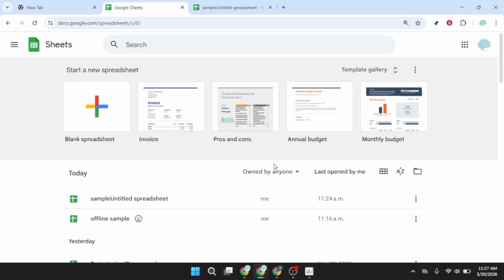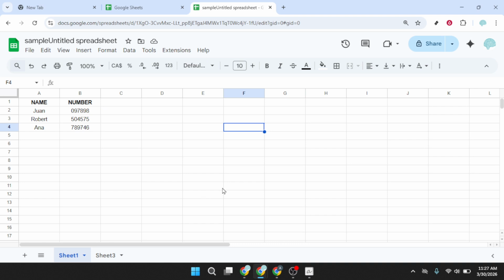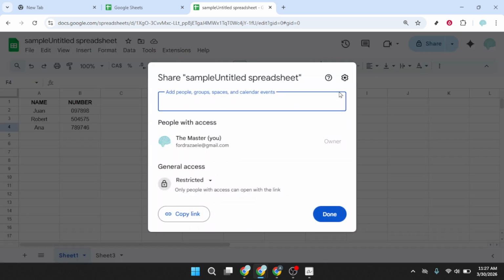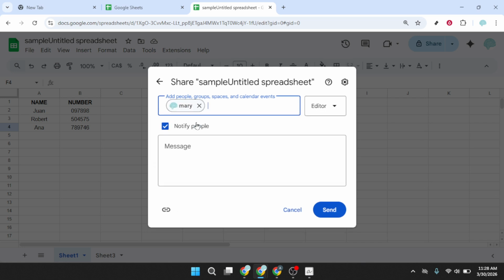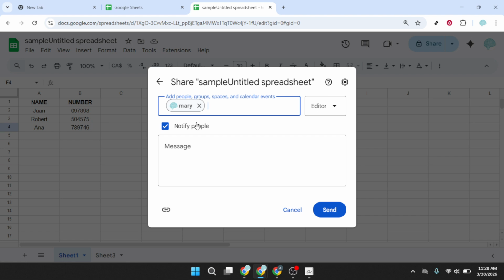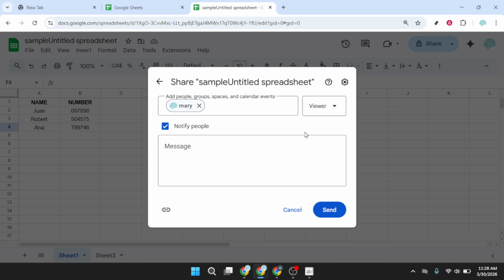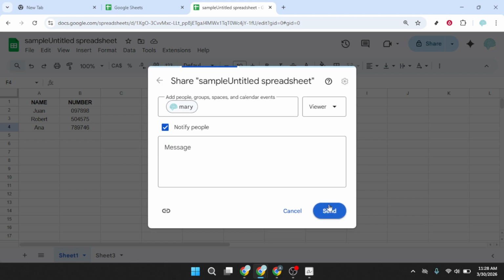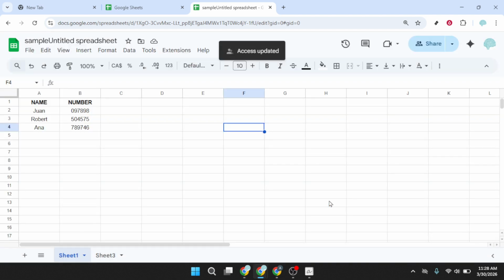How To Set View-Only Access In Google Sheets (Updated 2026)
In this video, we discuss how to set view only access in Google Sheets to instantly restrict editor access and secure your hard work. Establishing a read only spreadsheet allows you to share spreadsheet safely without risking unwanted edits. Dive into this Google Sheets tutorial for superior data protection hacks.

00:00 Intro
00:19 Navigating to Google Apps
00:29 Opening Google Sheets
00:38 Selecting the Spreadsheet
00:47 Using the Search Bar
00:51 Clicking the Share Button
01:00 Adding People via Email
01:17 Changing Permission to Viewer
01:30 What the Viewer Role Means
01:37 Downgrading Existing Users
01:46 Adding an Optional Message
01:58 Sending the Invitation
02:11 Summary of Steps
02:23 Adjusting Access in the Future